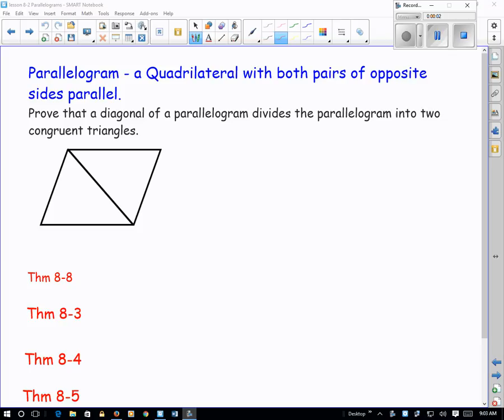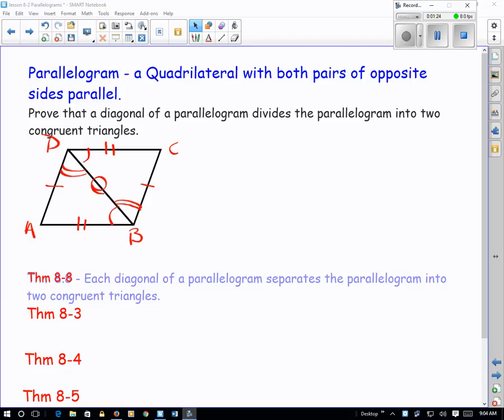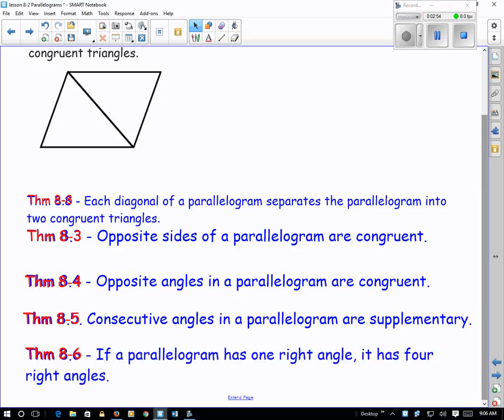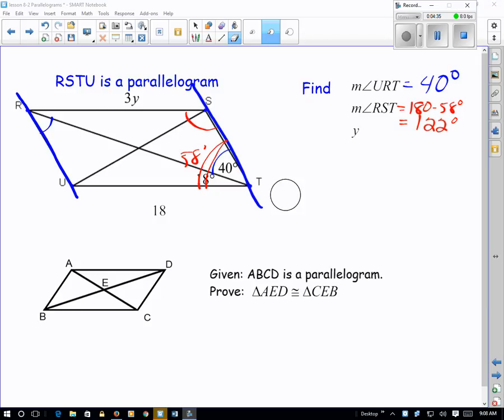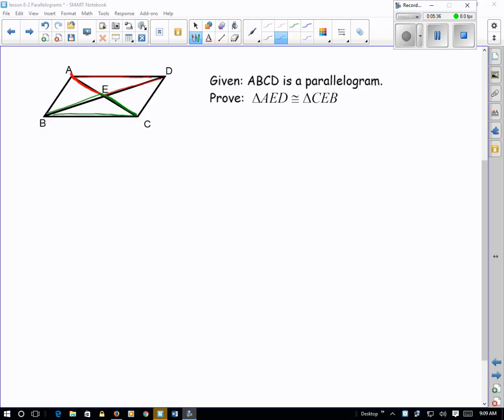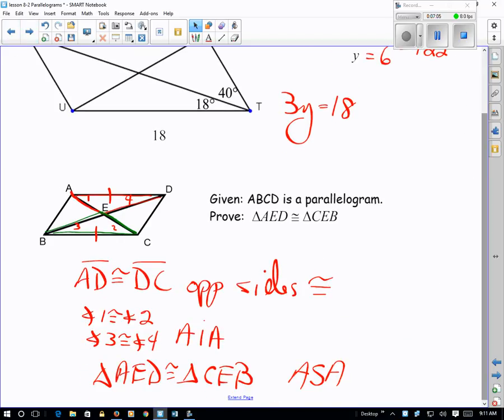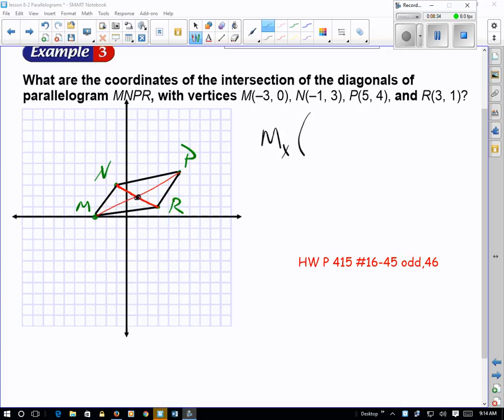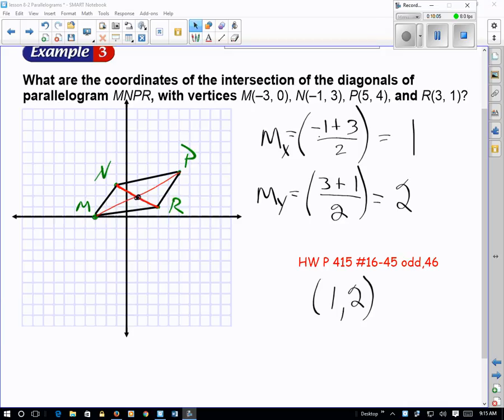Parallelograms 8 2